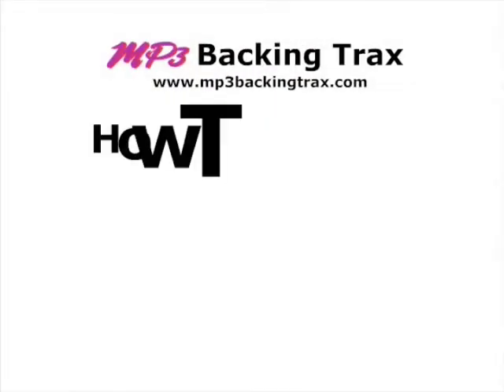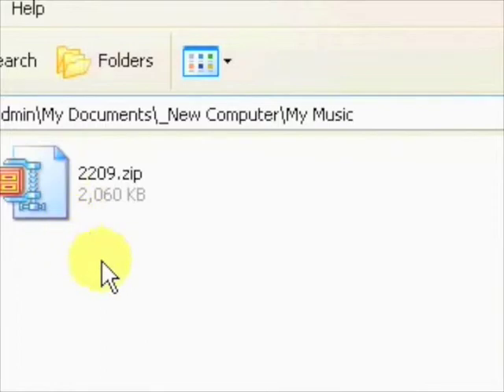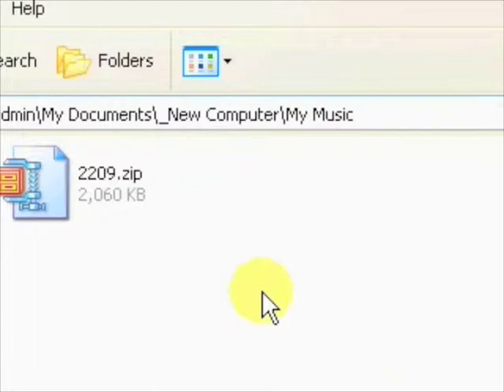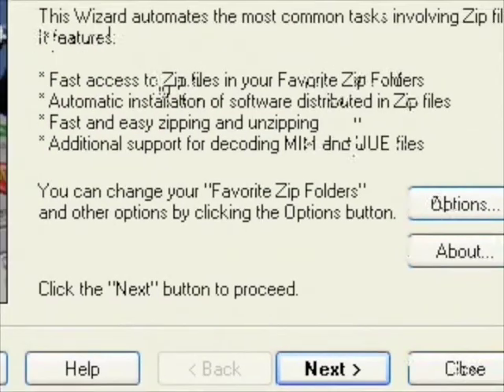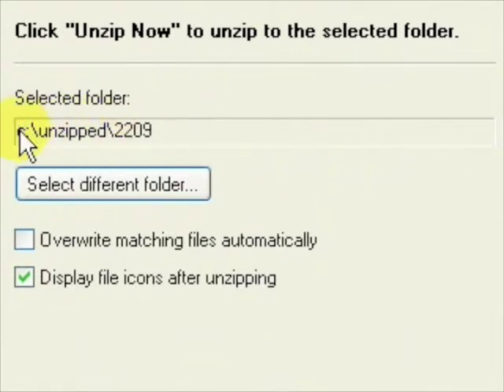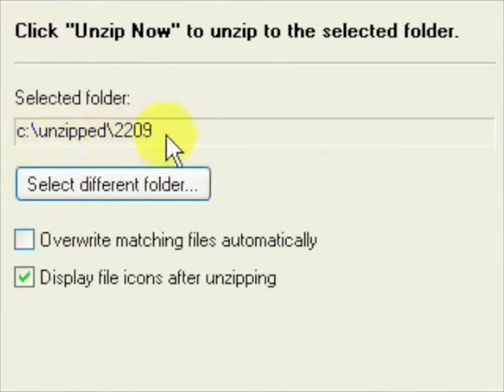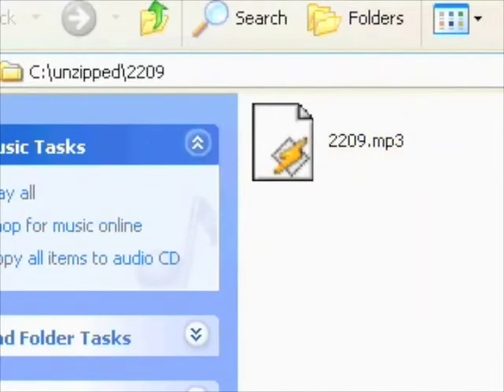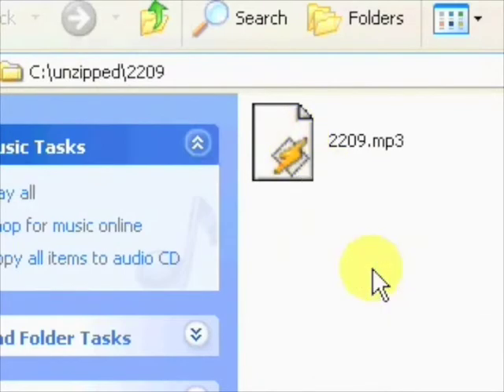How to unzip a backing track using winzip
guide on how to unzip a backing track from MP3 Backing Trax using Winzip.